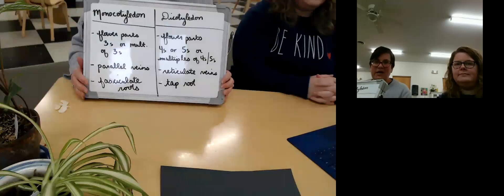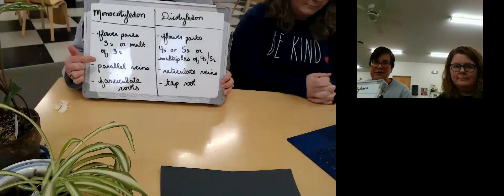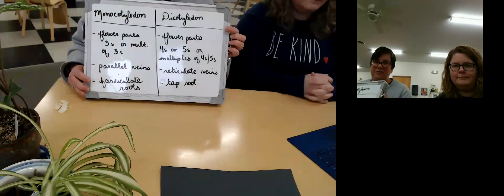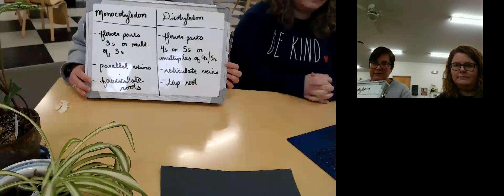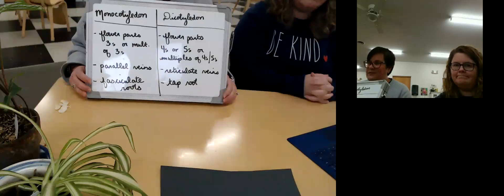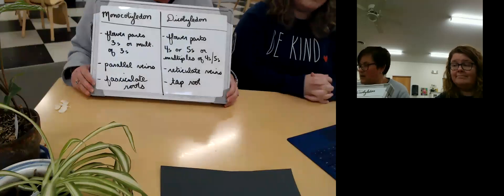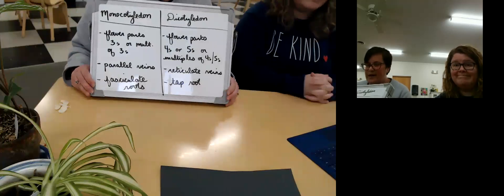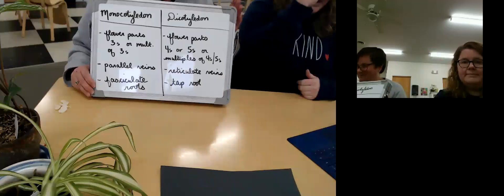Botany: Monocots and Dicots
Follow up to the Parts of a Seed lesson; Emily Searcy and Tracy Fortun discuss monocotyledons and dicotyledons and share an idea for an activity - classifying the plants in your home and yard!  (Ages 6-12+)